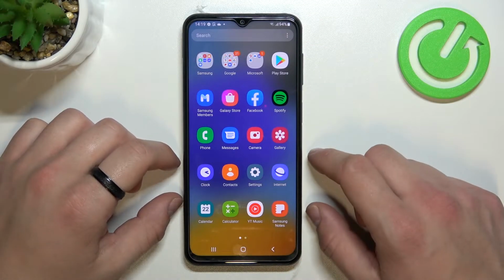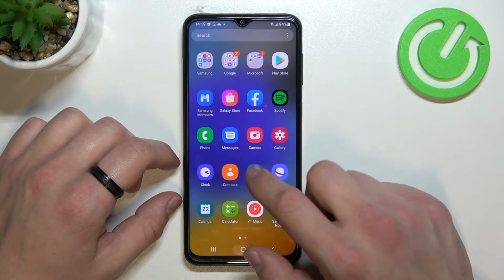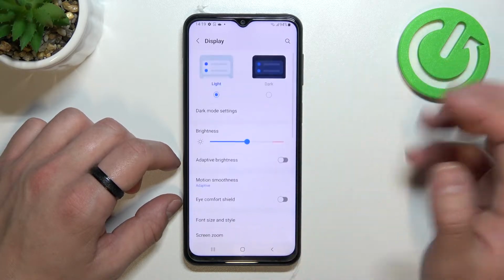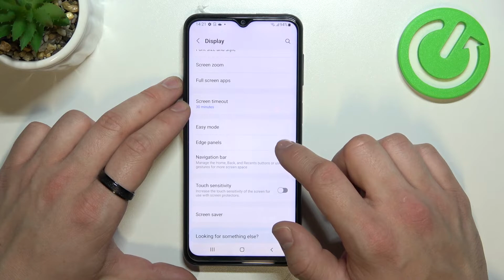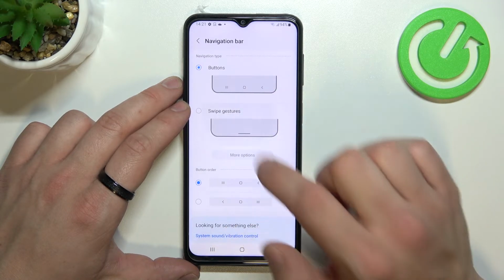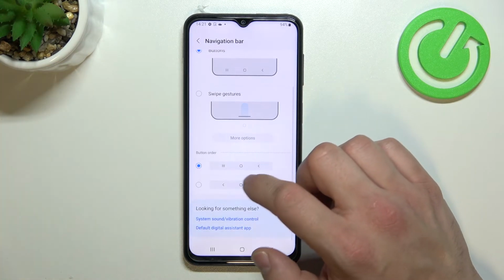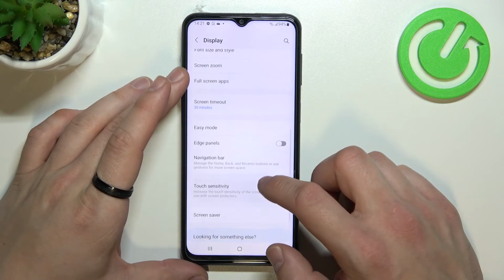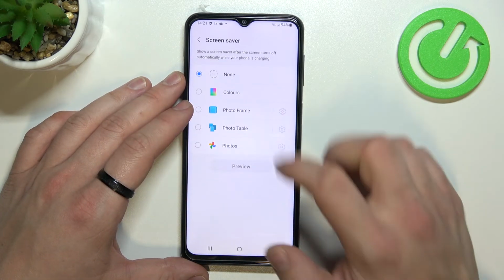How to Find and Manage Display Settings on SAMSUNG Galaxy M23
Learn more information about SAMSUNG Galaxy M23:
This video is brought to your attention with the purpose of entirely covering the topic of display settings on your SAMSUNG Galaxy M23 smartphone. Our specialist will show how you can find, access, and manage the display settings on your SAMSUNG Galaxy M23 device. Enjoy!

How to configure display settings on SAMSUNG Galaxy M23? How to access display settings on SAMSUNG Galaxy M23? How to locate display settings on SAMSUNG Galaxy M23?